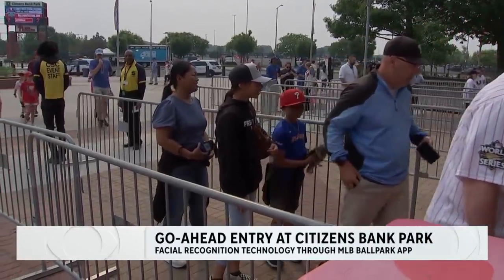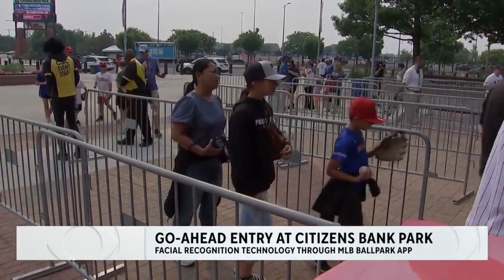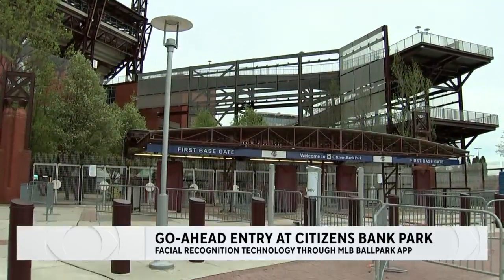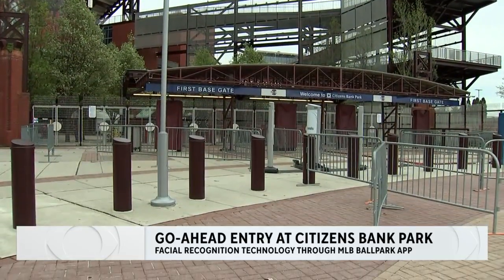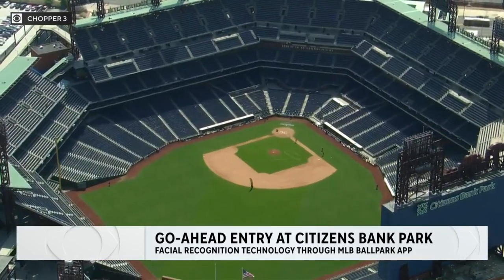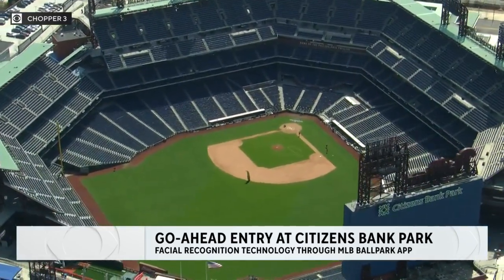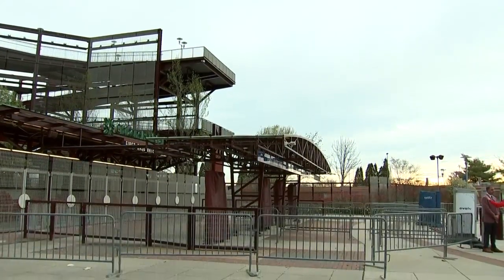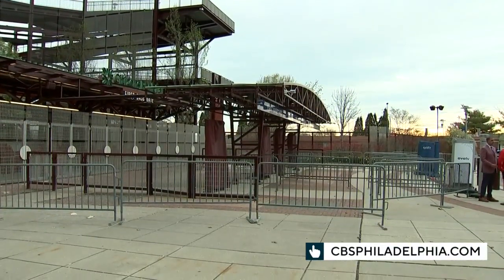Go-Ahead Entry at Phillies' Citizens Bank Park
Citizens Bank Park will become the first to unveil Go-Ahead Entry at the First Base Gate on Monday, Aug. 18.